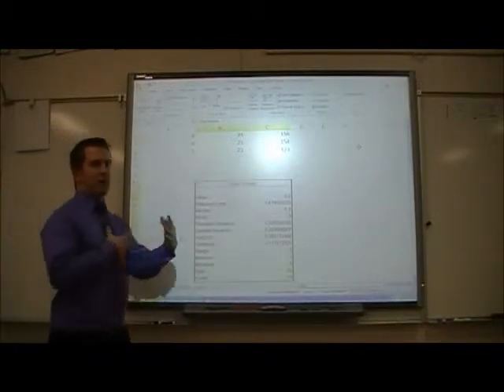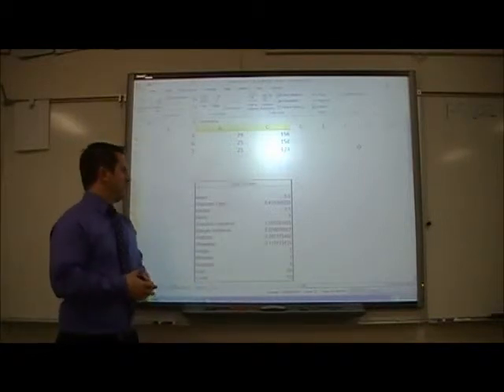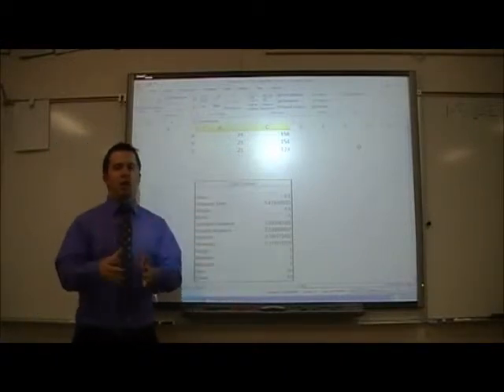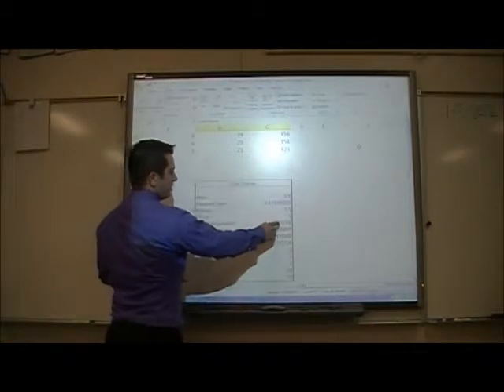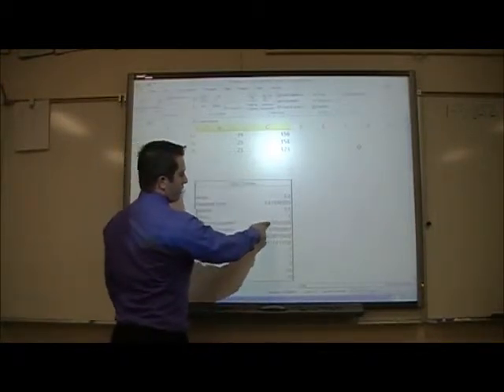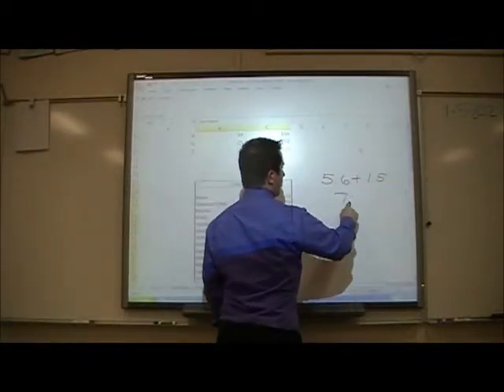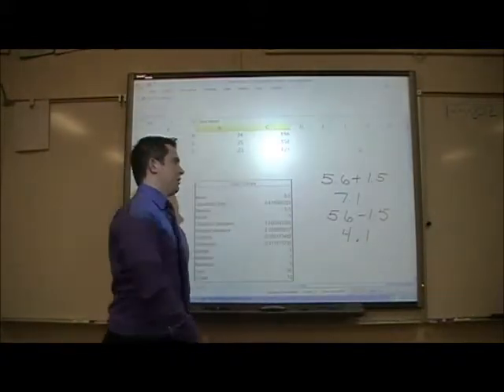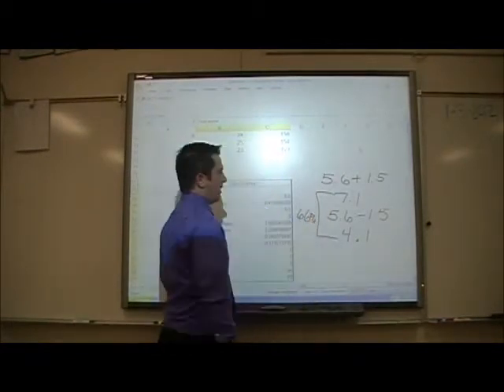Where in Education Do We Use This Data?